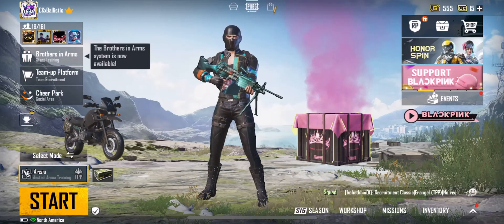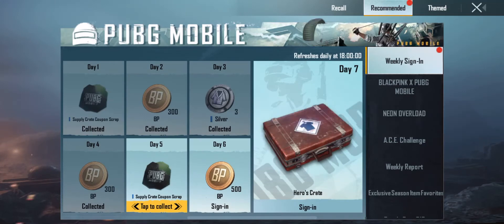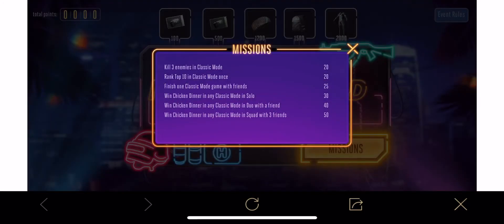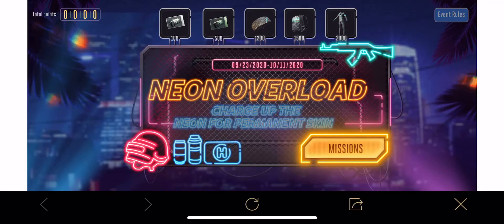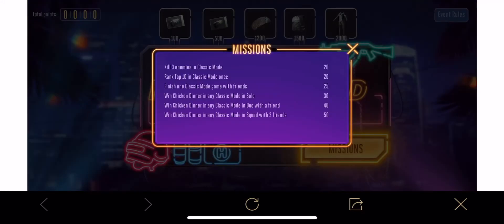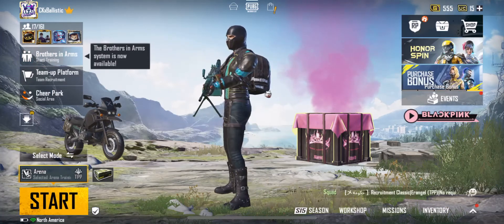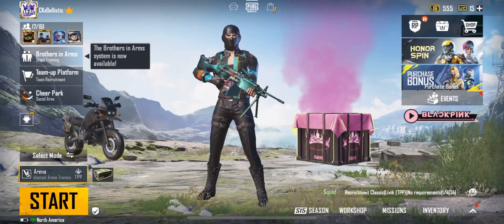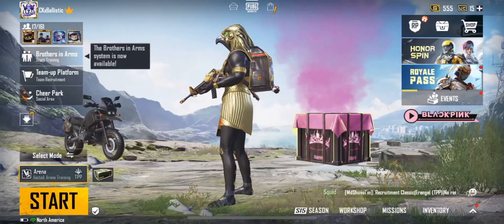Pubg Mobile How to get FREE PERMENANT OUTFIT!!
Free PUBGM Skins!!